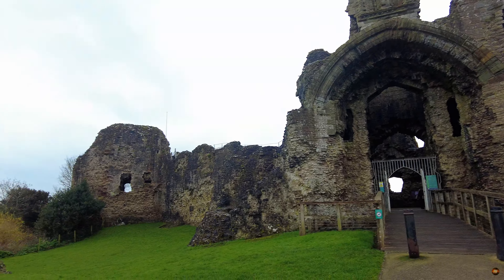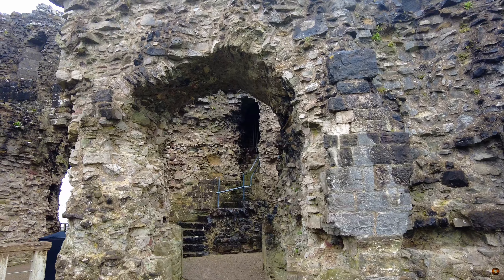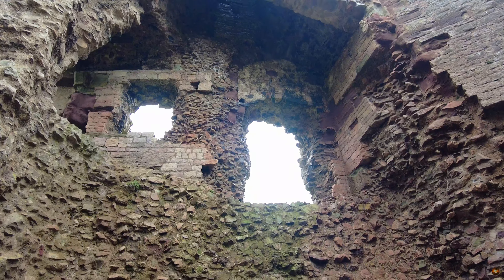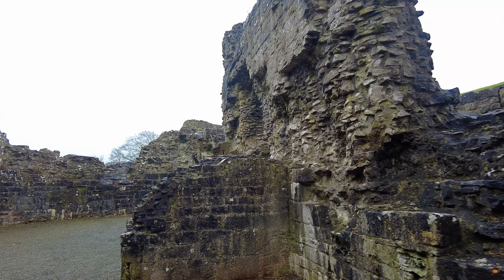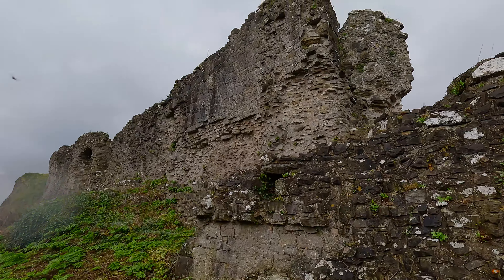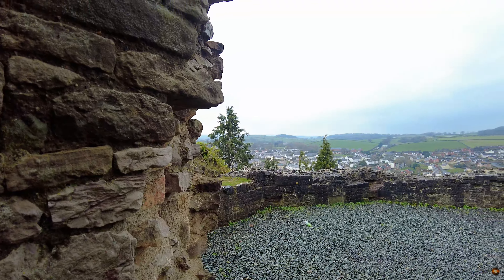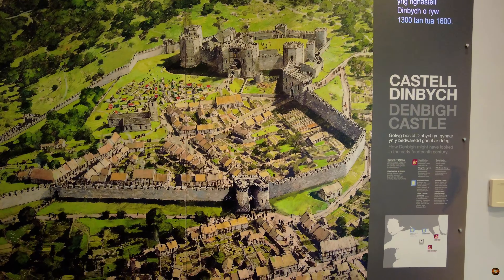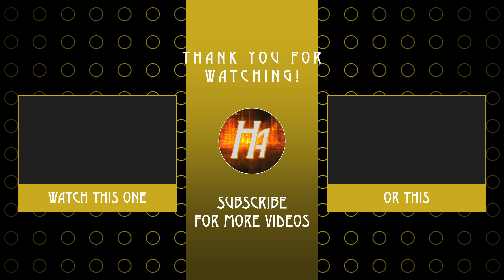Denbigh Castle - Unseen And Untold : Walkaround Documentary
Welcome to the mesmerizing world of Denbigh Castle, where layers of history unfold before your eyes. Join us on a captivating journey through time as we delve into the rich heritage and stories encapsulated within the walls of this majestic fortress.

In this documentary, we unravel the secrets of Denbigh Castle, a stronghold that has stood the test of time for centuries. From its medieval origins to its strategic significance in Welsh history, every stone of Denbigh Castle echoes with tales of valor, intrigue, and power struggles.

Discover the architectural marvels that characterize Denbigh Castle, from its formidable gatehouse to its imposing curtain walls, each bearing witness to a bygone era. Through expert analysis and stunning visual reconstructions, we bring to life the vibrant tapestry of medieval life within these ancient walls.

Meet the key figures who shaped the destiny of Denbigh Castle, from the illustrious princes of Wales to the valiant defenders who stood firm against sieges and invasions. Explore the pivotal moments in history that unfolded within these battlements, from the Welsh Wars of Independence to the tumultuous Wars of the Roses.

But our journey doesn't end with the past. Experience the enduring legacy of Denbigh Castle as it continues to inspire awe and wonder in the present day. From its role as a cultural landmark to its significance as a testament to Welsh heritage, Denbigh Castle remains a symbol of resilience and pride for generations to come.

Join us as we unlock the mysteries of Denbigh Castle and celebrate the indomitable spirit of a nation through the lens of this remarkable historic monument.

Don't miss out on this opportunity to witness history come to life.